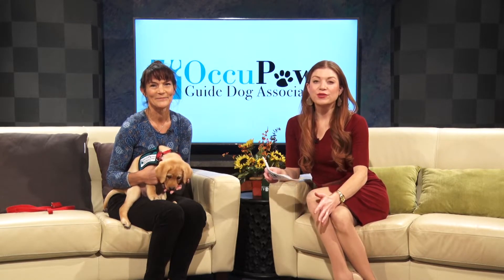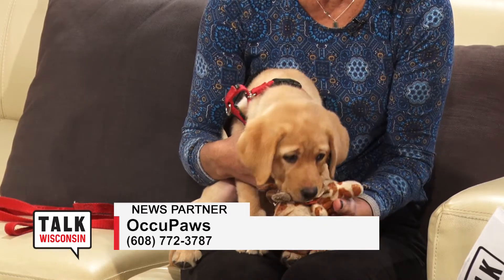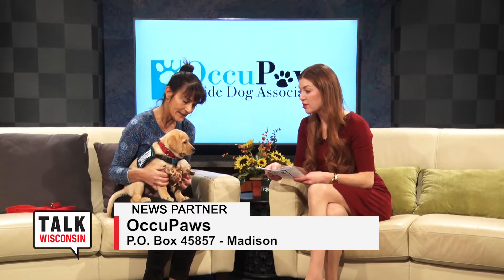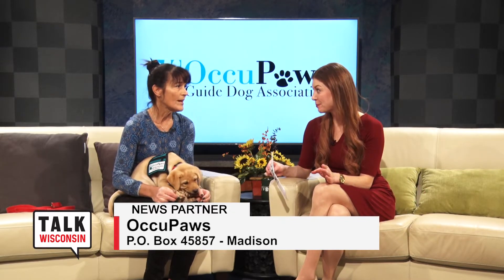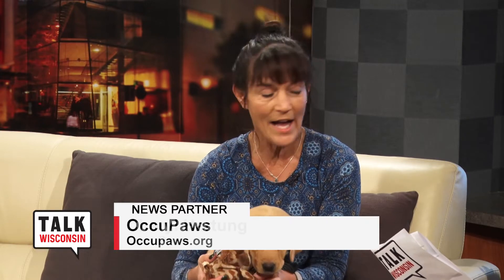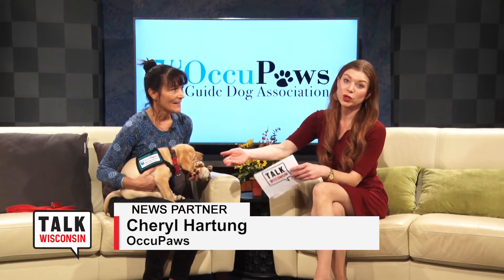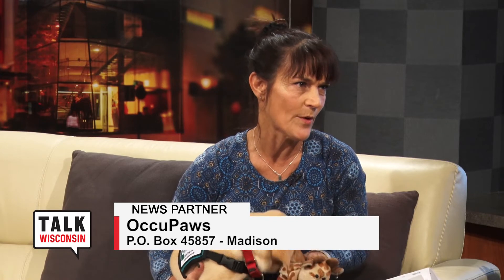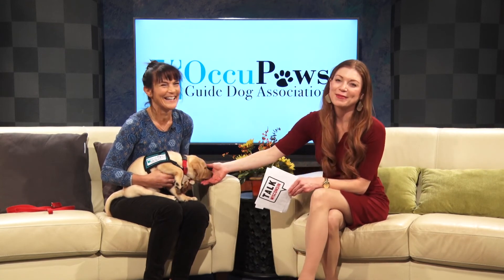TVW | Talk Wisconsin | Occupaws | 12-17-19